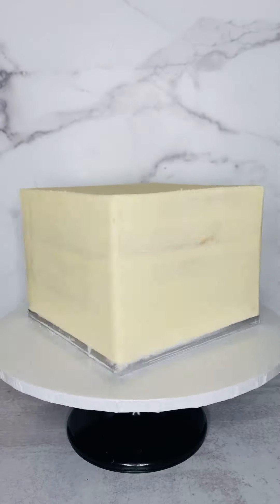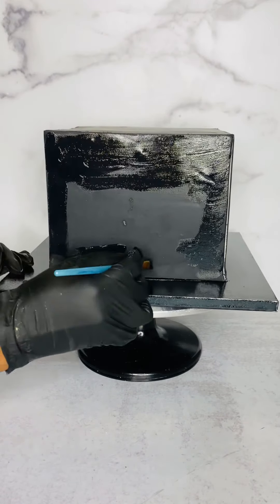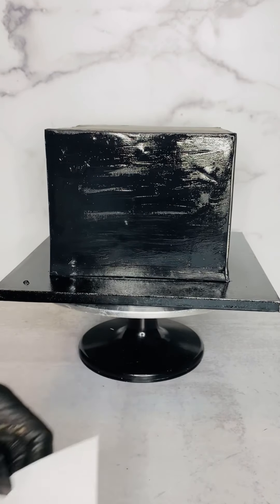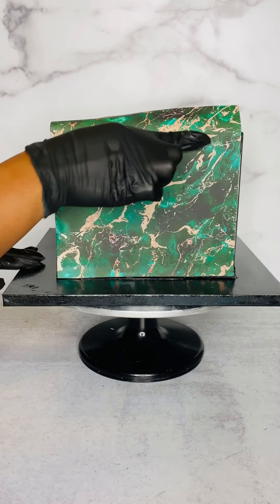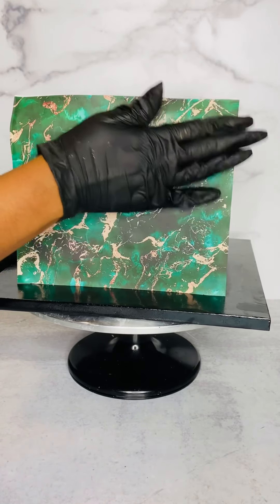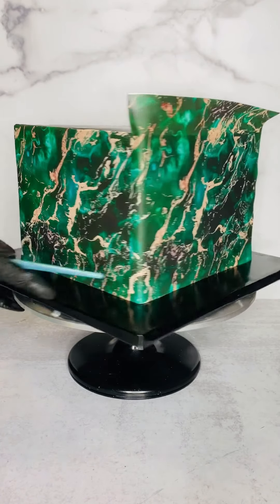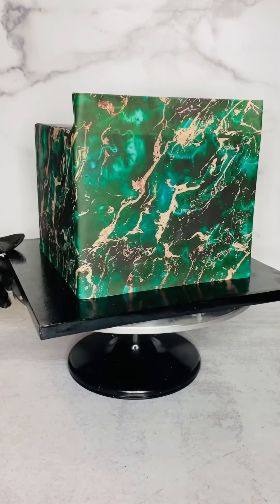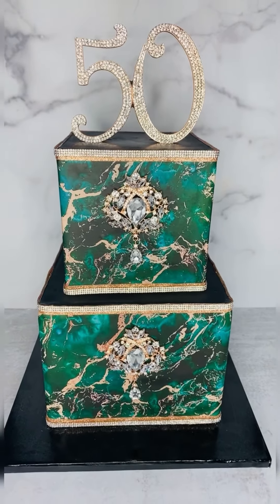How to Marble a Square Cake - The Easy Way | Cake Queen Tanya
How to Marble a Cake - The Easy Way

Shop with me: Check out this page from Shop with Cake Queen